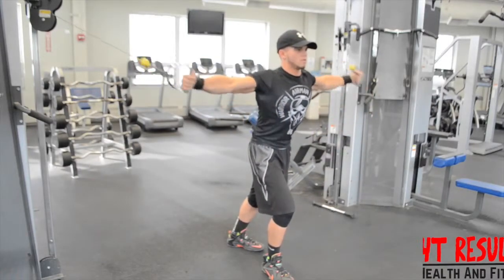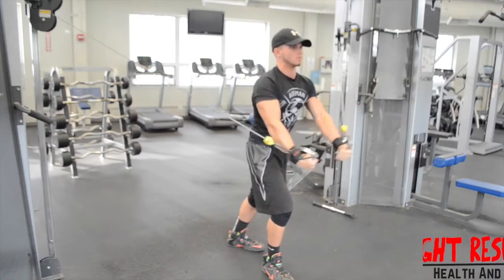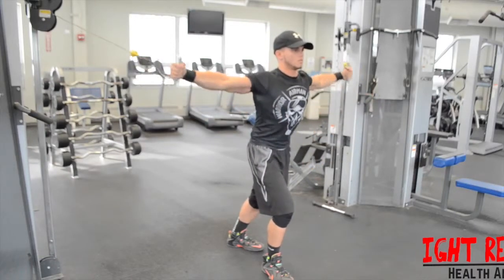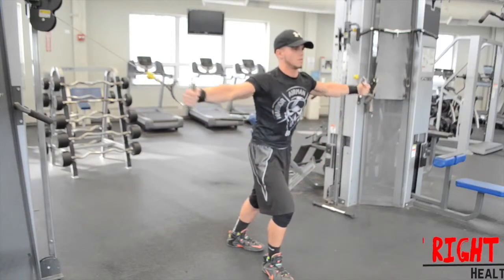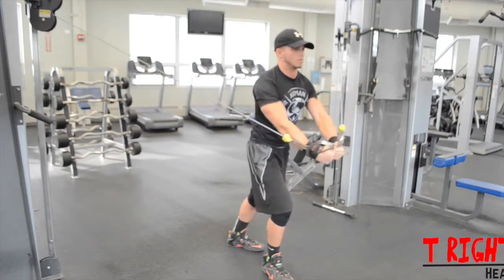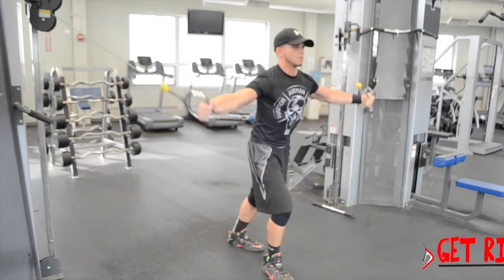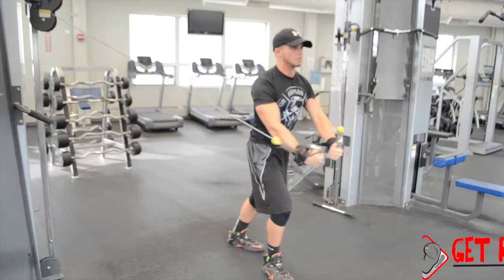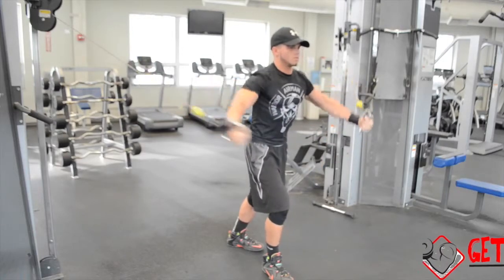Tutorial | Cable Iron Cross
This is a tutorial video on the proper performance of a Cable Iron Cross.